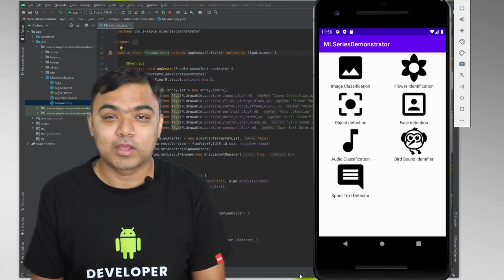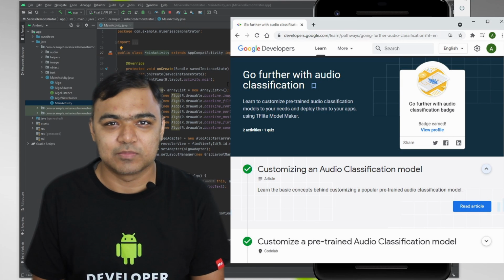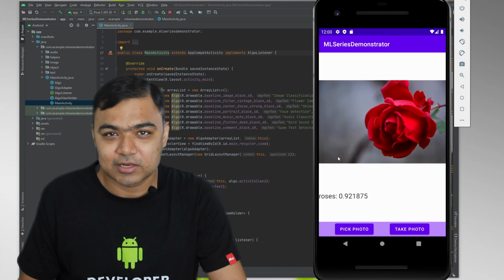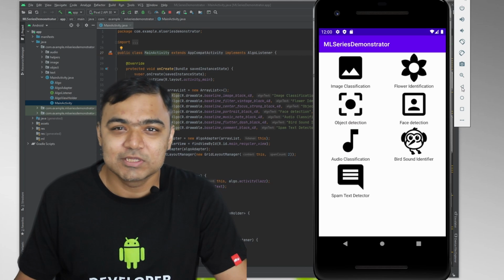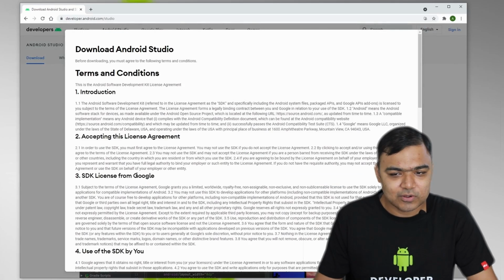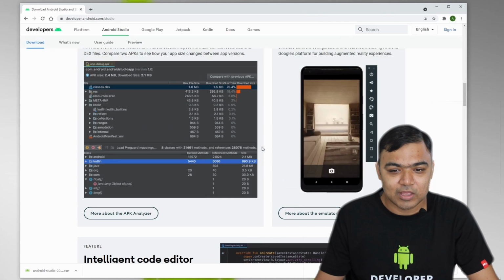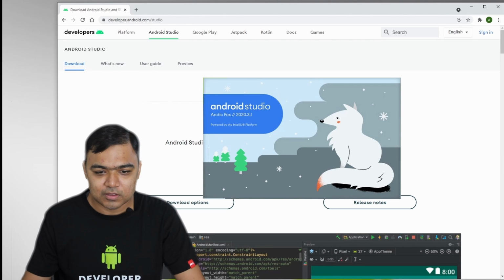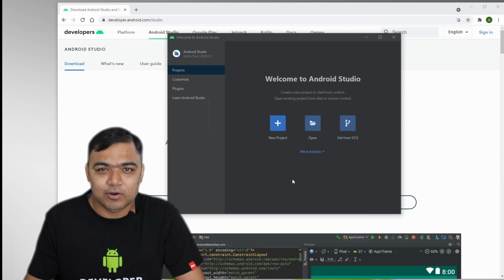Part 1- Building 7 Usecases of ML on Android App Using Tensorflow Lite- Introduction & Installation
Welcome to this special series on building seven use cases of Machine Learning on Android.

Image classification
Flower Identification
Object detection
Face detection
Audio classification
Bird sound Identification
Spam detector

In this video we start by installing the Android Studio.